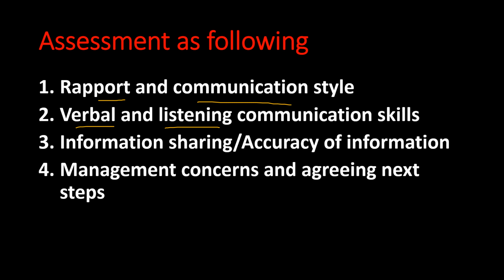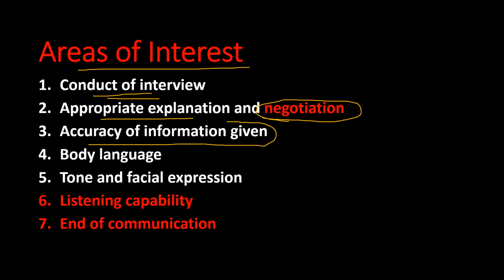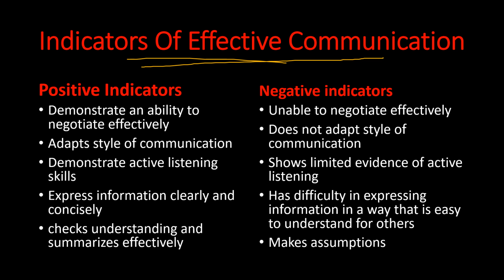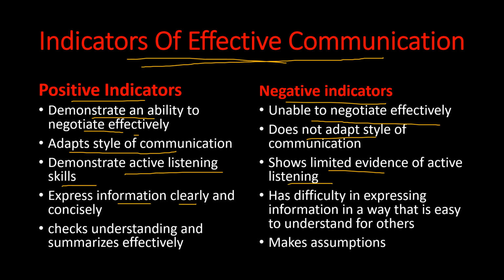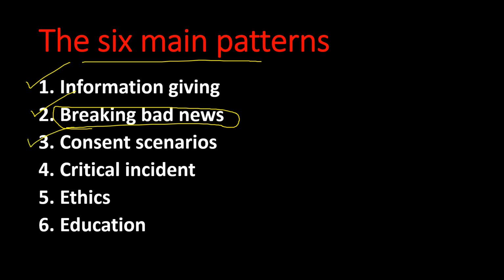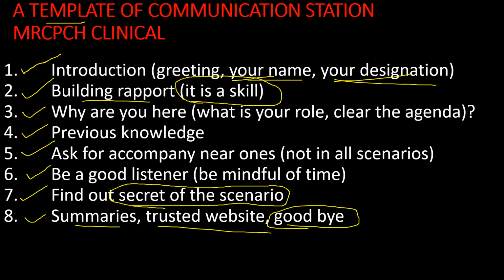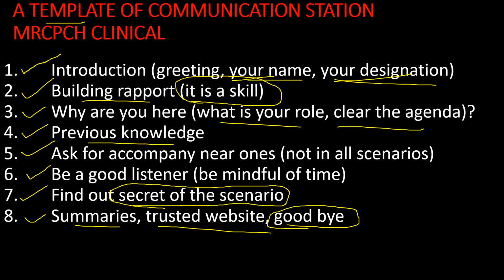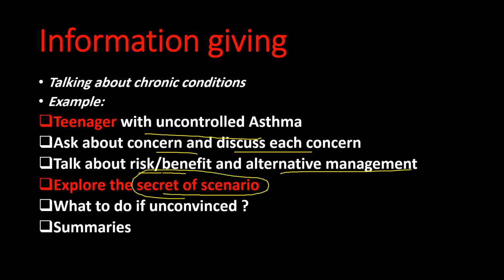Communication Skills | MRCPCH Clinical Exam | Dr. Waqar Ali Khokhar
About this channel:
MRCPCH Exam (UK) preparation requires a strategic approach towards the exam. For beginners, and those who want build a strong foundation to ace the MRCPCH Exam (UK). MRCPCH Part 1 (Theory Exam) can be challenging for people, since I have the experience of teaching about this exam, I understand what the requirements of the examiners are to qualify this exam.

Some students are very skilled at Clinical practice but are weak when it comes to theory exam. My lectures are about guiding the beginners as well as those who are struggling to pass the exam. Let's work together and help each other to ace the MRCPCH Exam in the first attempt.